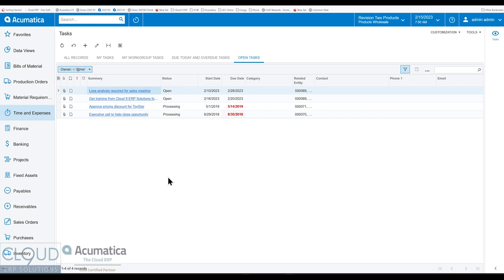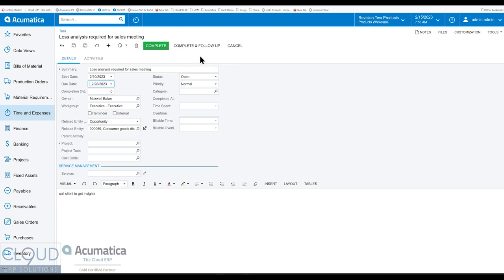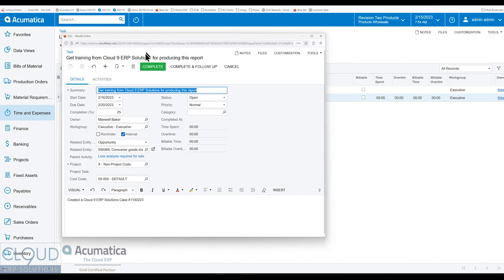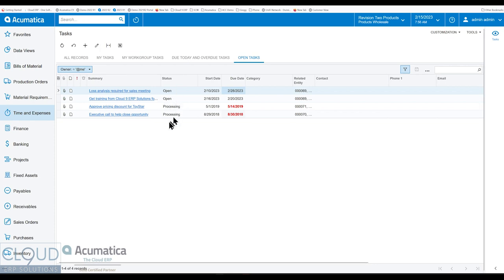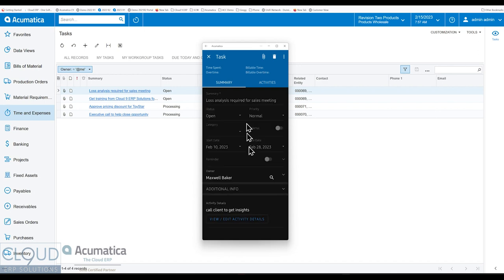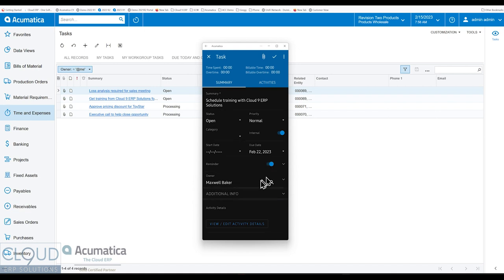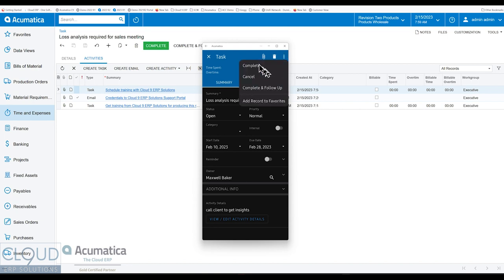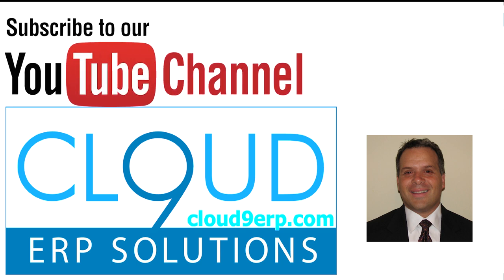Acumatica 2023 R1 - Task Enhancements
See all the new improvements in CRM Activities, specifically Tasks all for Acumatica 2023 R1.